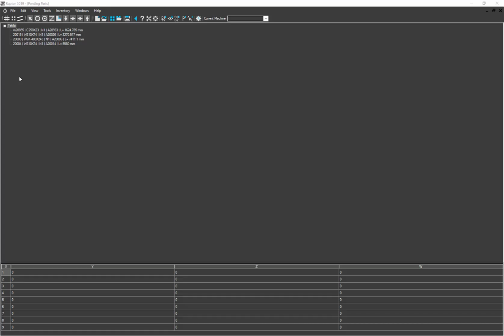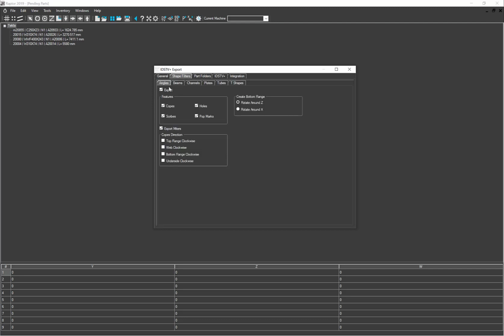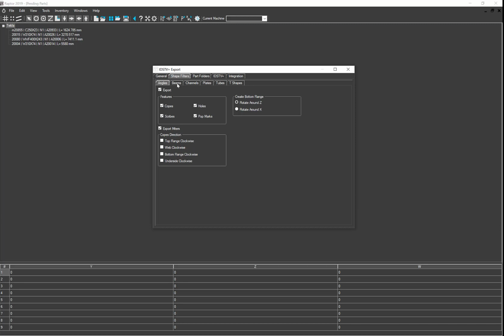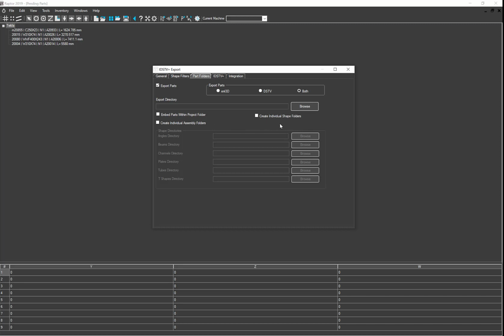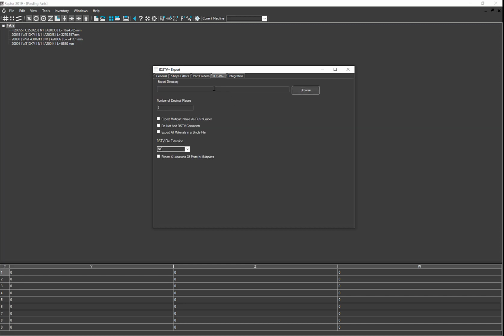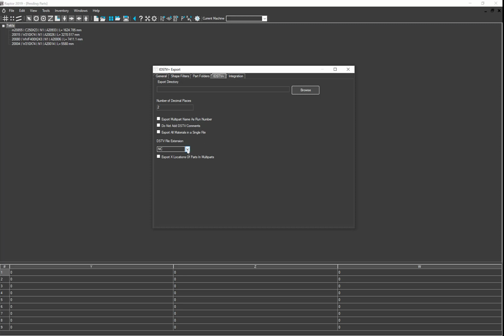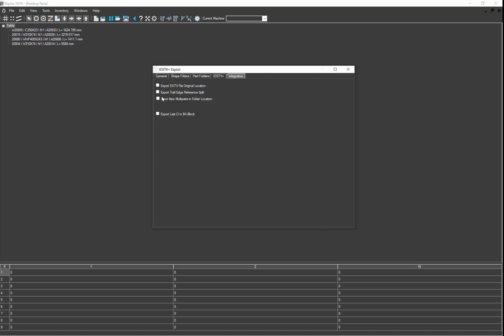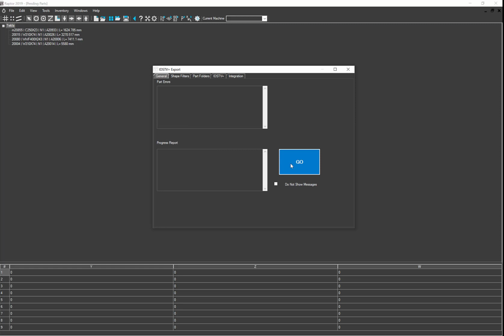IDSTV+ Export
Instructions for exporting parts from Raptor in IDSTV+ format.